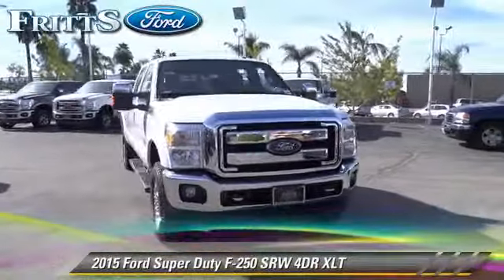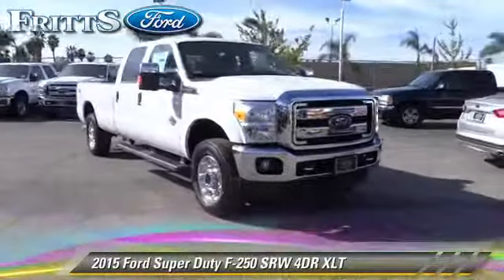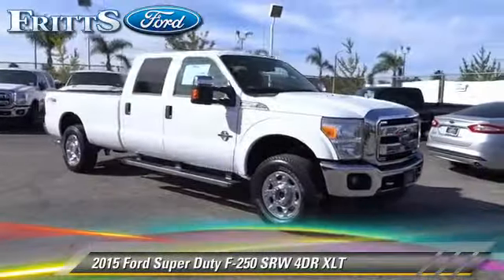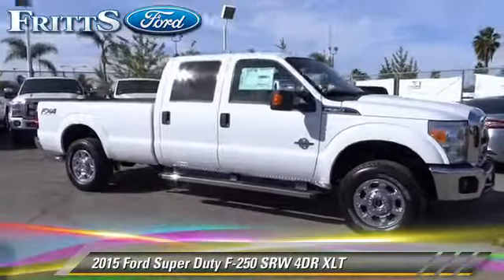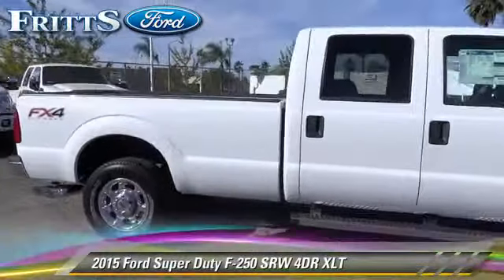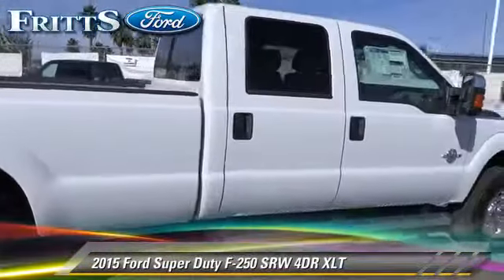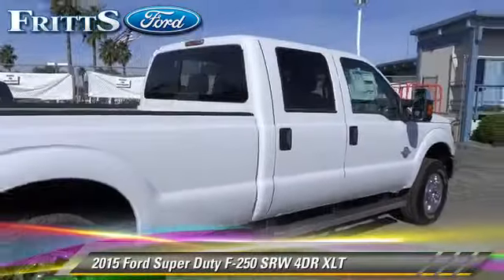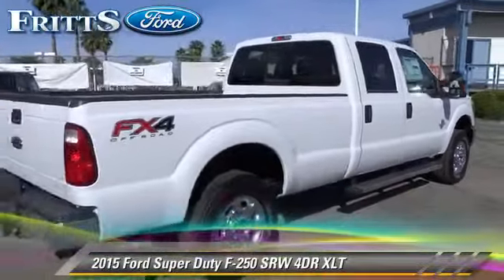2015 Ford Super Duty F-250 SRW RIVERSIDE,CORONA,SAN BERNARDINO,MORENO VALLEY,FONTANA 50720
2015 Ford Super Duty F-250 SRW

Fritts Ford
8000 Auto Drive

FRITTS FORD, PROUDLY SERVING RIVERSIDE, CORONA, SAN BERNARDINO, MORENO VALLEY, FONTANA, AND SURROUNDING CALIFORNIA LOCATIONS. THIS WHITE 2015 Ford SUPER DUTY F-250 SRW IS EQUIPPED WITH A ENGINE: 6.7L POWER STROKE V8 TURBO DIESEL B20 , AUTOMATIC TRANSMISSION, AND RECEIVES AN ESTIMATED . CONTACT FRITTS FORD TO SCHEDULE A TEST DRIVE AND TAKE THIS 2015 Ford SUPER DUTY F-250 SRW HOME TODAY, OR VISIT OUR SHOWROOM CONVENIENTLY LOCATED AT 8000 AUTO DR. RIVERSIDE, CA 92504.